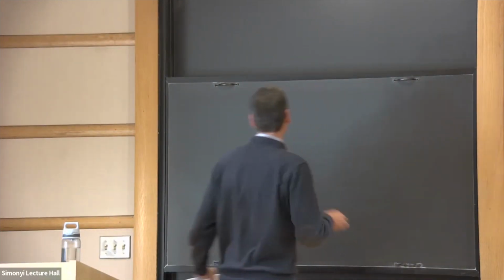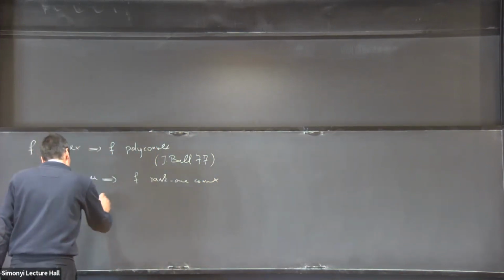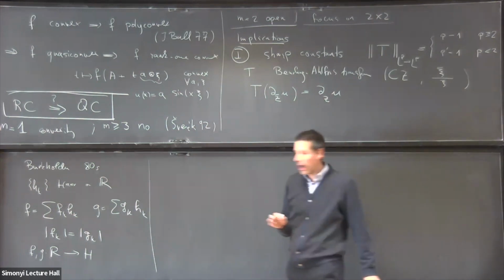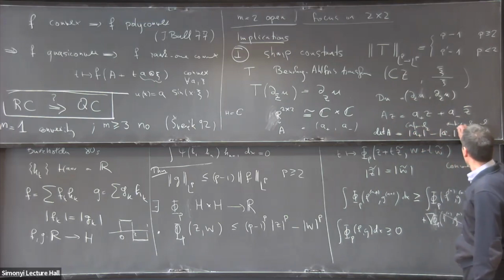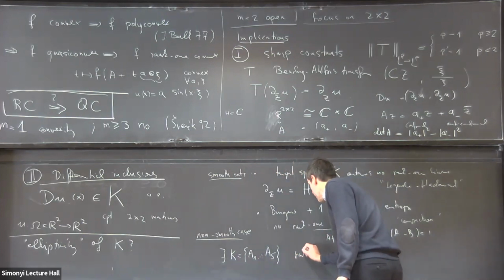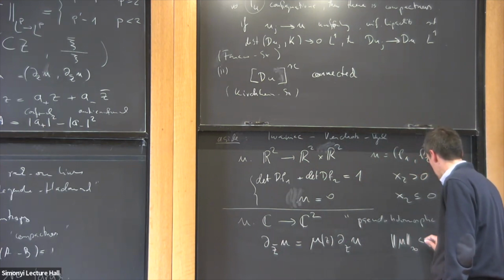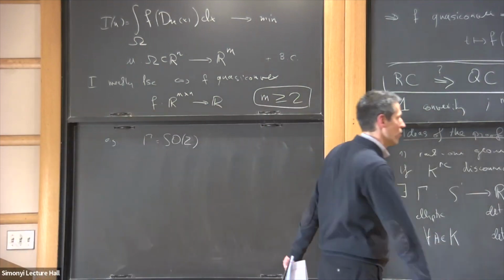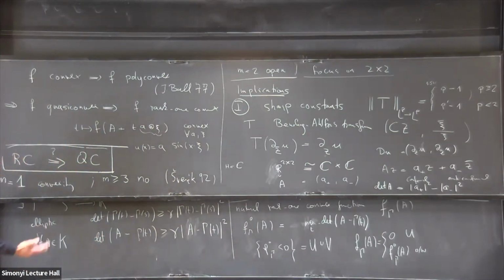Morrey's conjecture - László Székelyhidi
Members’ Colloquium

Topic: Morrey's conjecture
Speaker: László Székelyhidi

Morrey’s conjecture arose from a rather innocent looking question in 1952: is there a local condition characterizing "ellipticity” in the calculus of variations? Morrey was not able to answer the question, and indeed, it took 40 years until first progress was made with V. Sverak’s ingenious counterexample. Nevertheless, the case pertaining to planar maps remains open despite much progress, and has fascinated many through its interesting connections to complex analysis, geometric function theory, harmonic analysis, probability and martingales, differential inclusions and the geometry of matrix space. In the talk, I will give an overview of some of these connections and some of the recent progress.